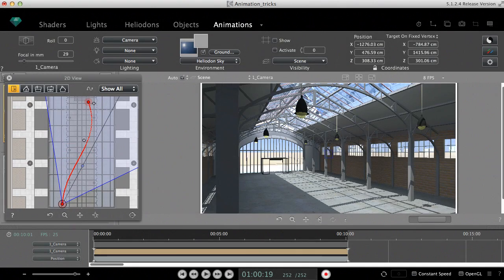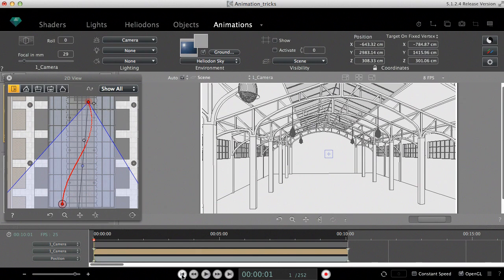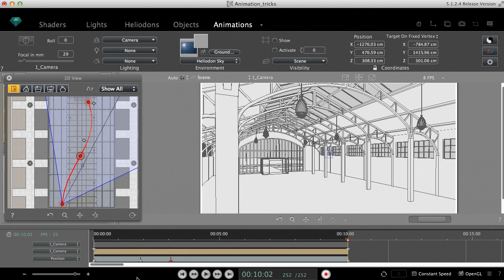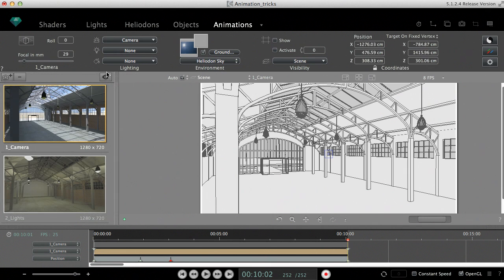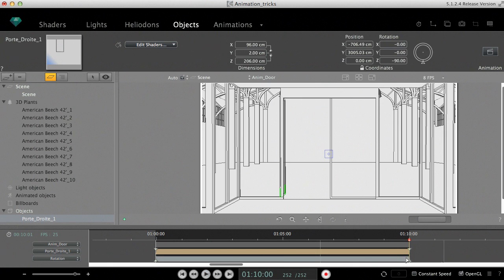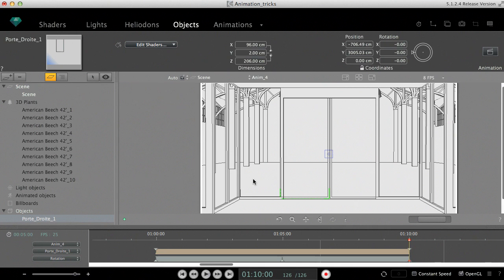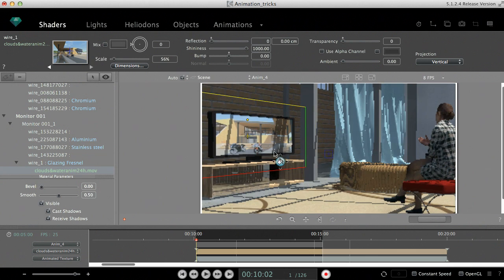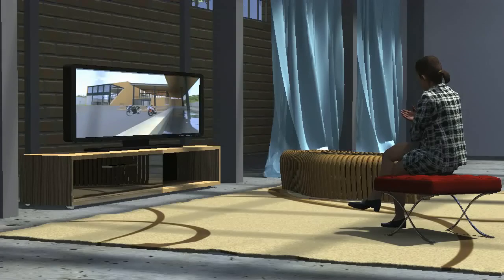Animation tips & tricks in Artlantis 5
On the timeline, an animated camera is represented by a stripe with two keyframes. Changing these key frames will change the start or the end moment of the action and will also affect the camera speed.

What if we want to stop the camera for only a few seconds along its path? We can easily do so with the help of key frames.

First we'll need to grab a certain moment in time by recording a new key frame for it. To create one, first we have to select the right moment on the timeline by dragging the playhead over it and activating the recording mode. A right click on the play head will open a contextual menu with the appropriate option.

This new key frame allows us to edit the camera movement in time. By moving it on the timeline we are constraining the camera to reach earlier or later a certain position in space, in other words we are operating the camera speed. With the current placement of the key frame the camera will move faster at the beginning until it reaches the selected position and afterwards it will slow down.

Keyframes are very flexible, they can be duplicated, deleted or moved. To stop the camera, I'll duplicate the same key frame on the timeline and drag a copy of it while holding down the Alt key on my keyboard. Having an identical copy of the same key frame will force the camera to stay still in the same position appointed by the two key frames.

Keyframes are very easy to edit. In this example the door opens and we want to close it by the end of the sequence. We'll work only with the key frames again. First we select the right object and action from these lists to make the corresponding key frames appear. We decide that the door should reach the widest opening by the middle of the sequence, so the key frame pointing to this position should be moved accordingly. To make the door close, we'll simply create a copy of the key frame of the closed door. Hold down the Alt key on the keyboard and drag a copy of it into the last moment of the sequence.

Between key frames, Artlantis interpolates the values. All you need to do is to define the key moments of your actions and let Artlantis do the rest. Like here, in our example with the door.

You can also add animated textures to your scenes. If you wish to have moving image on the television screen during this sequence, you simply map such a texture on it. The only accepted format is .mov. You'll need to adjust the size, brightness or any other parameter you usually set for textures in the shader inspector or directly in the preview window.  Once done, the .mov texture is added to the list of animated items and it appears in the timeline or in the hierarchical timeline. We can use only a part of the animation from the texture by changing its length on the timeline or we can also loop it by turning on this function and entering the number of repetitions.

The result can be already be reviewed in the preview and it will automatically become part of the final animation.